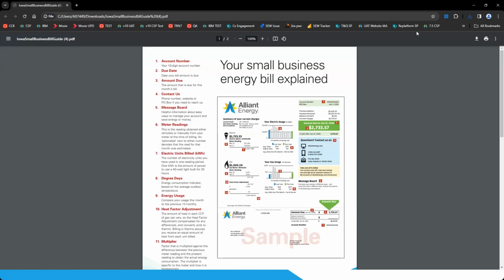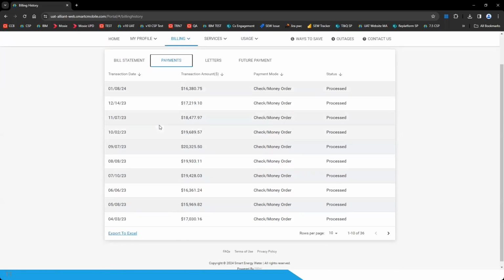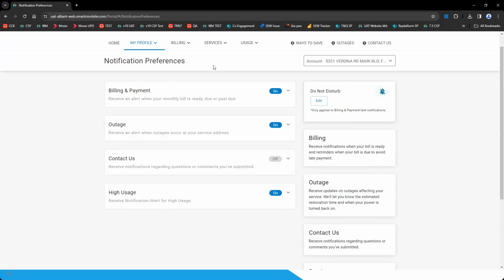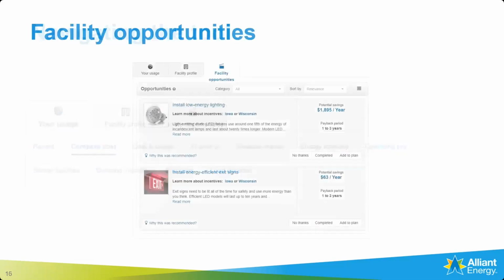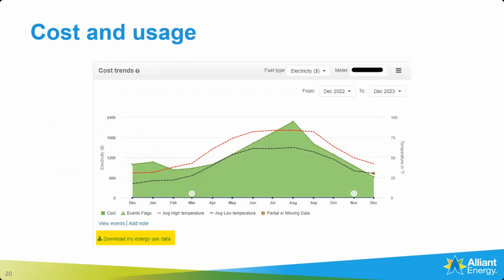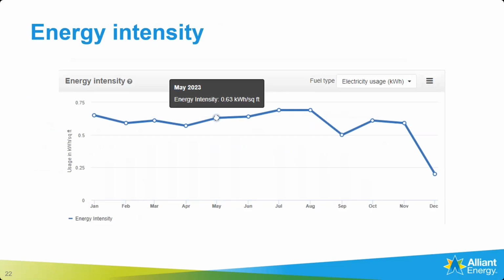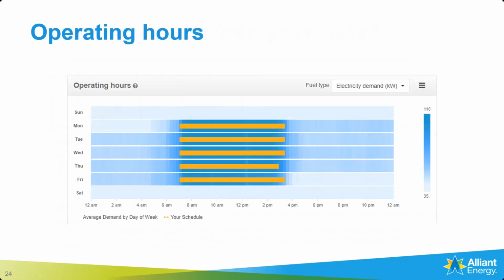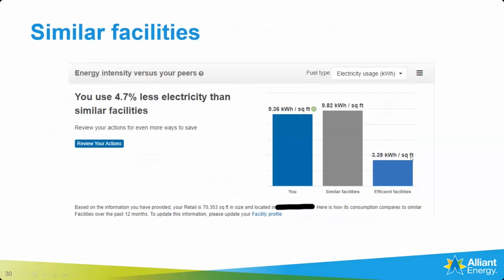Smart Energy, Smart Savings - How energy data can drive business success | Alliant Energy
In this webcast, we explore how analytics and energy data can drive business success. Learn more about the importance of using data to identify savings opportunities and make informed decisions.

Discover how to leverage Energy Analytics, a free online tool available to all Alliant Energy business customers through My Account, to monitor and optimize energy usage in your business.

This video will equip you with knowledge to boost your business’s efficiency and profitability.